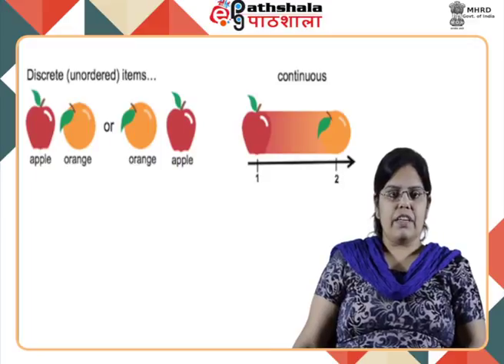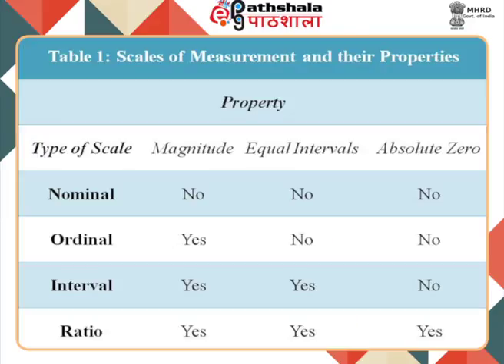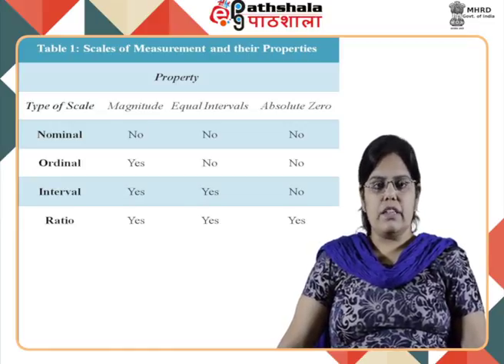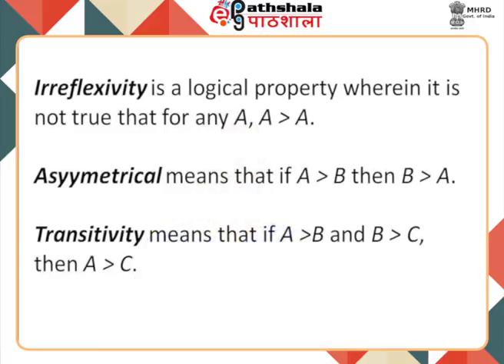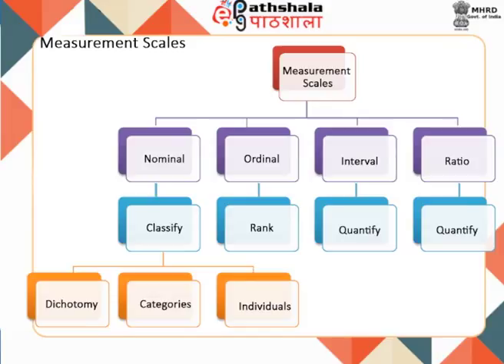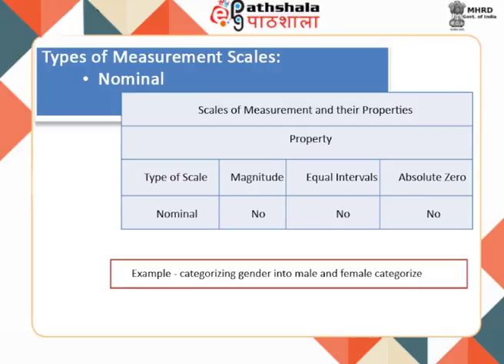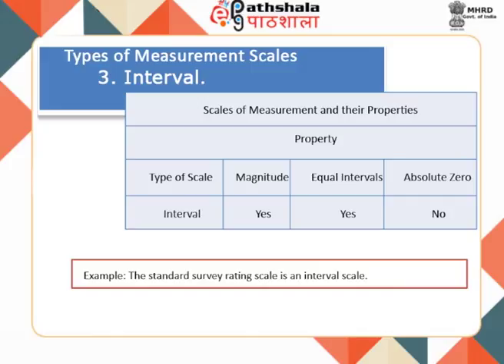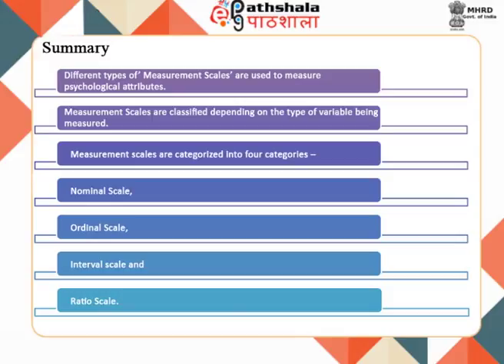Measurement and scaling (PSY)